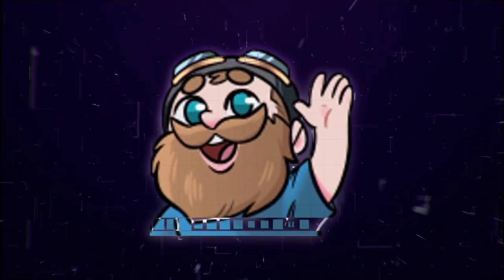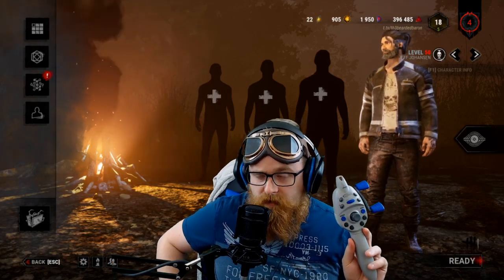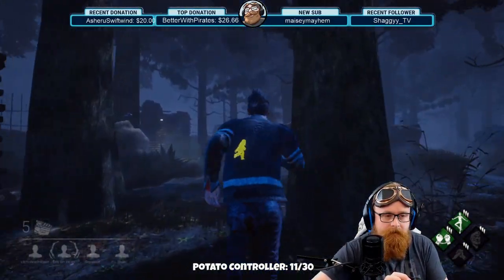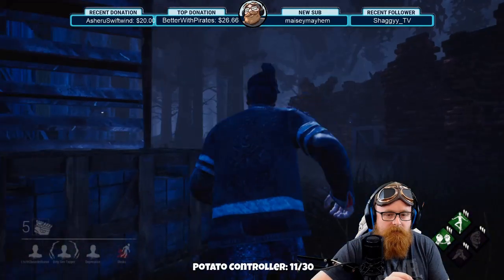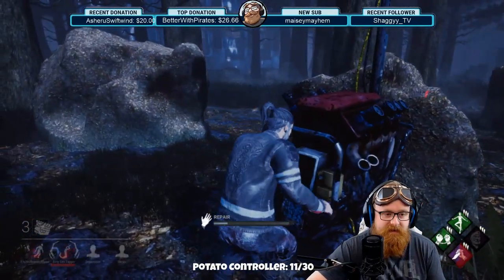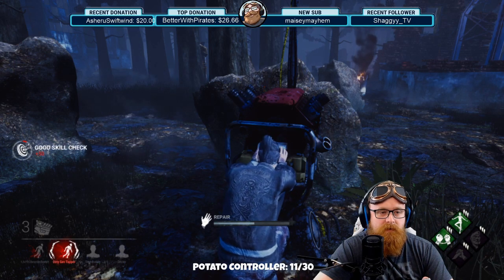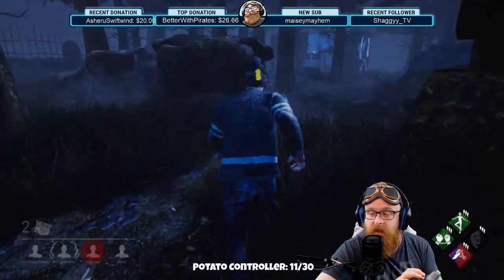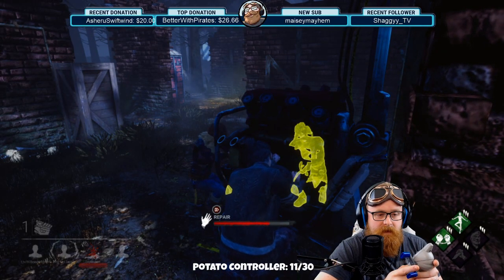Playing Dead by Daylight With a Fishing Pole!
Playing red ranked solo queue survivor with a Play Station 2 Fishing Controller!